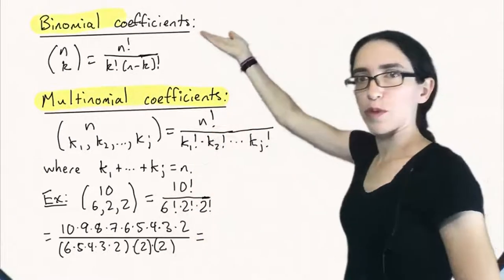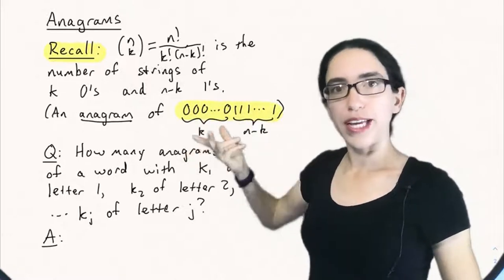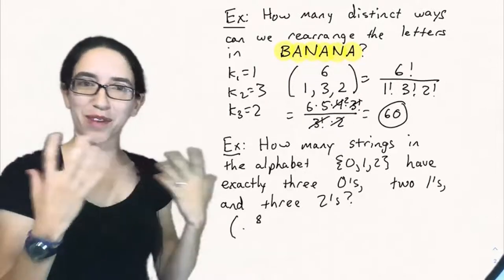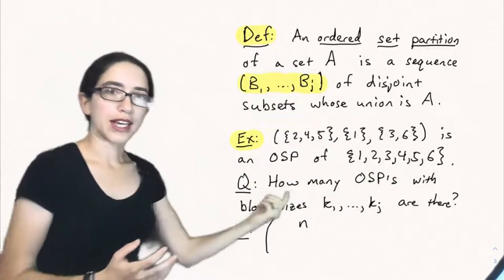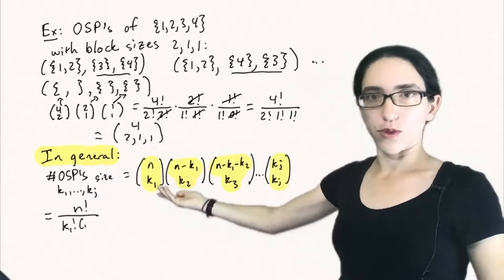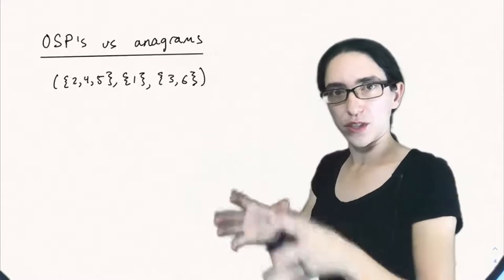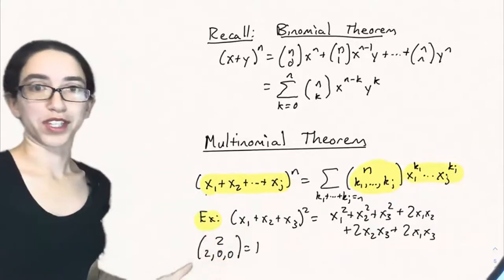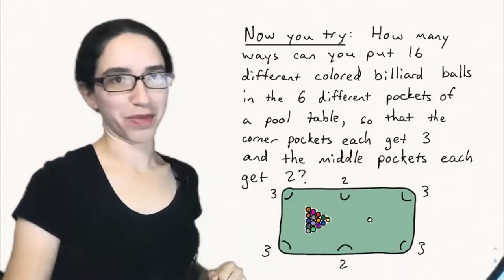Multinomial coefficients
We describe multinomial coefficients - a generalization of binomial coefficients - and their use in combinatorics.

Course: Math 301 at Colorado State University
Lecturer: Maria Gillespie